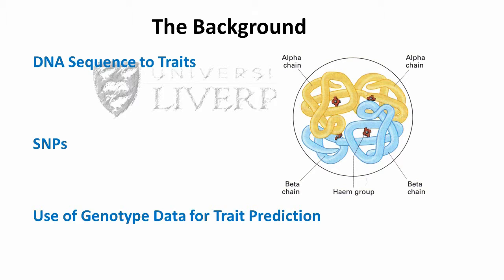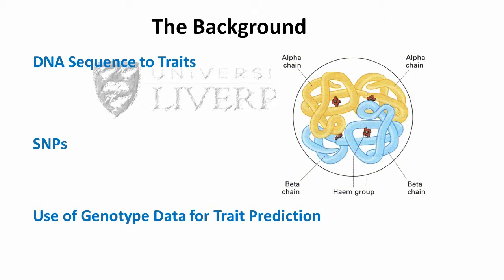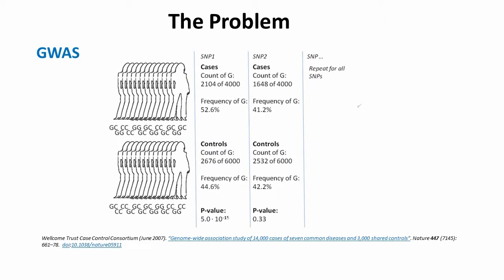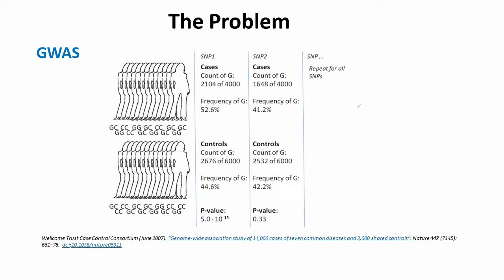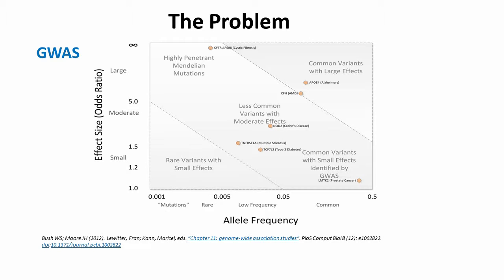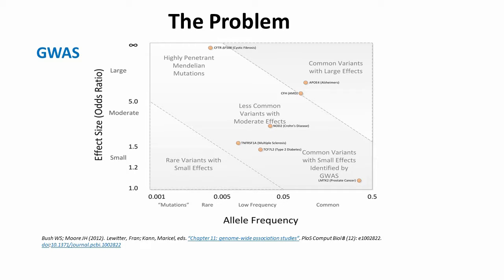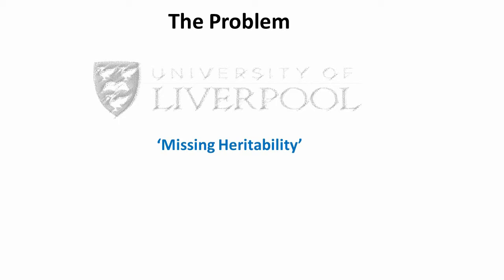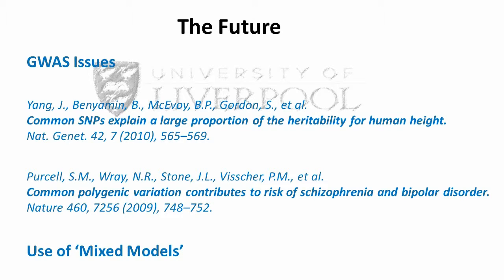Discovering Genes Involved in Disease and the Mystery of Missing Heritability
COMP 426 Applied Algorithms assignment.
By Connor Rosato, Vinh Lien Hoang, Shahram Mesdaghi